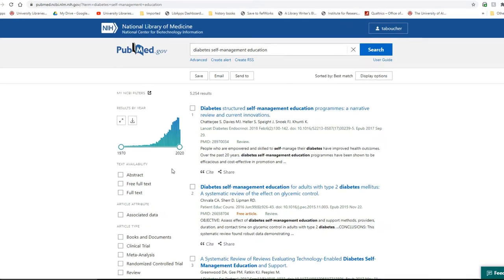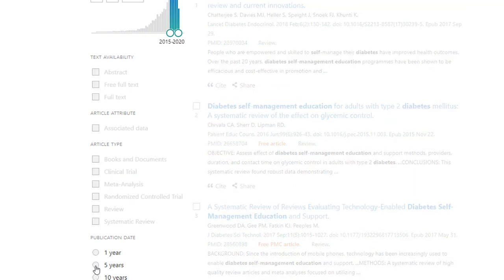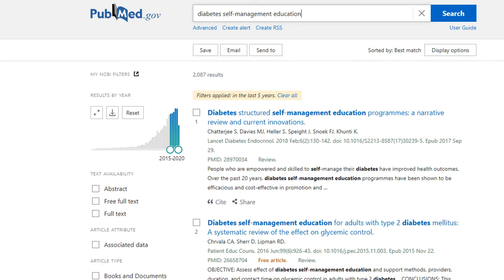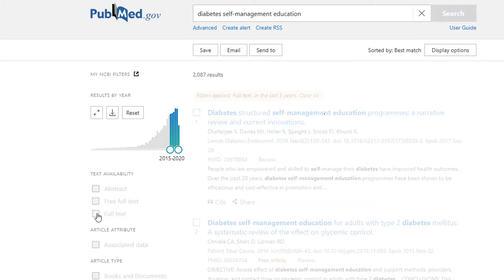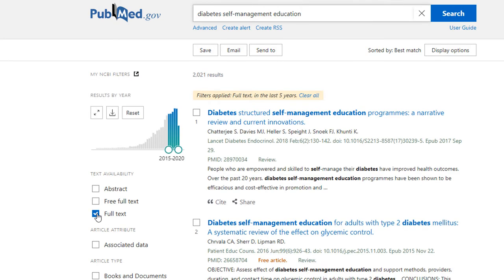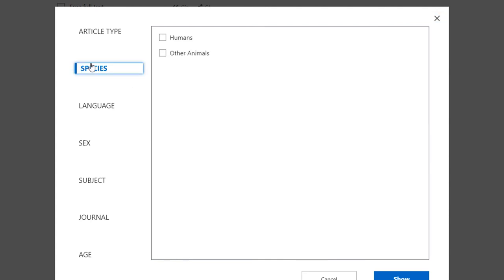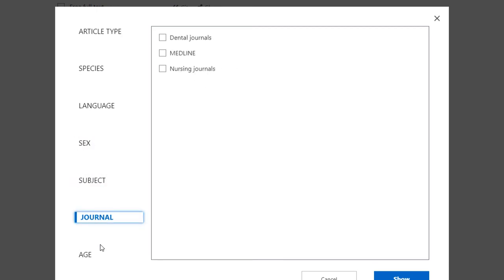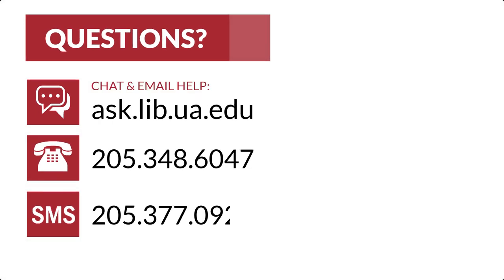PubMed: Using the Search Filters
In this video, we'll demonstrate how to use PubMed's search filters in order to become a more effective, efficient searcher.

Transcript:

Hi, my name is Alex, I'm a librarian at The University of Alabama, and in this tutorial I'm going to show you how to use PubMed's search filters in order to make your searching easier and more efficient.
In this tutorial, I'm going to try to find some articles about the effectiveness of diabetes self-management education programs. We'll start with a simple keyword search.
Even if you're using basic keyword searching, you can always enhance the precision of your searches by using the search filters on the left-hand side of the screen.
Some of these are relatively intutitive. If you need more recent articles, you can always use the date slider to weed out older content. Alternatively you can use the predetermined date ranges below.
Then there's the text availability filter. Not everything on PubMed is immediately available in full-text. Therefore, you might be tempted to check the "free full text" box. That would, however, eliminate all articles that are not considered open access. We pay for access so that you can use them. Therefore, I would recommend just choosing "full text" or leaving it alone entirely.
You can also choose a specific article type, and there's a whole range of additional filters under the "additional filters" button.
Here you'll find more article type options, species options, language, sex, subject, journal, and finally age. I find the age limiter to be especially useful. It can save you the trouble of adding descriptive keywords like "elderly," and "children."
That's all for this tutorial. We have other PubMed tutorials available if you want to learn more. And if you have a question, just ask a librarian.